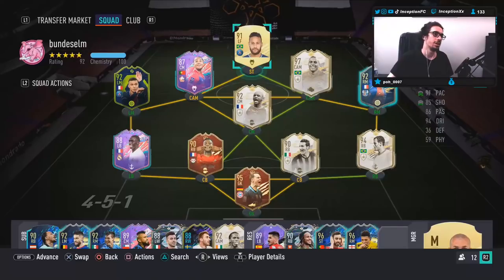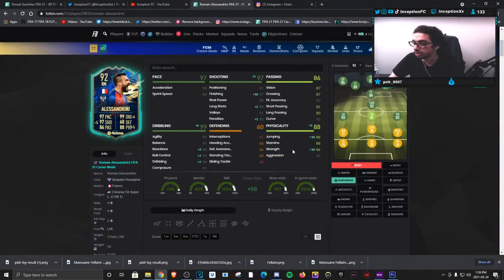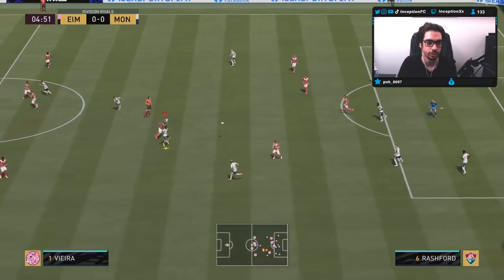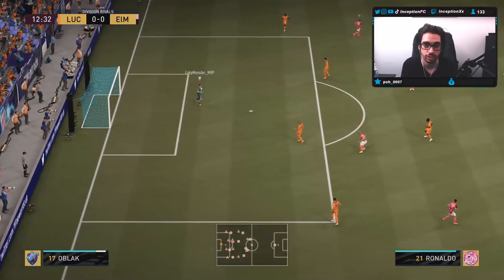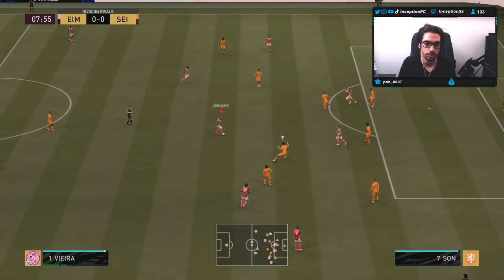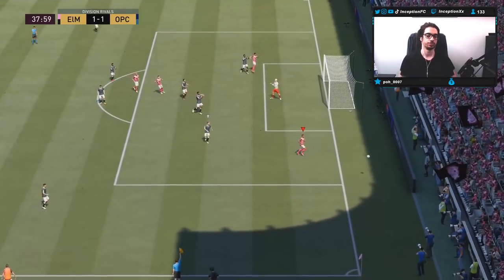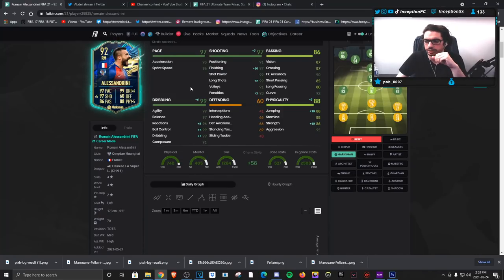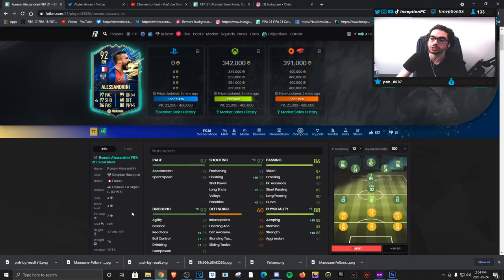HE'S EXTINCT?!😱 92 TEAM OF THE SEASON ALESSANDRINI PLAYER REVIEW! - FIFA 21 ULTIMATE TEAM